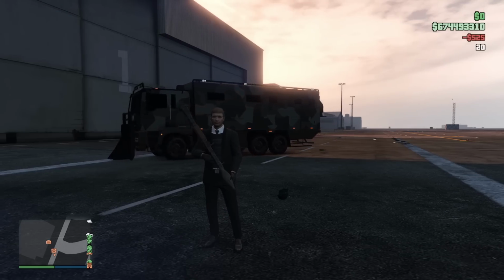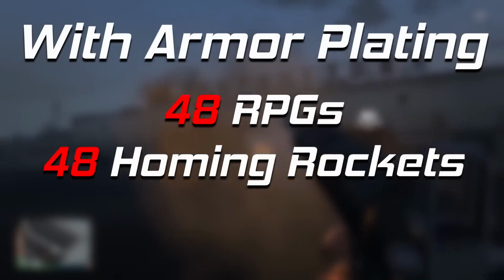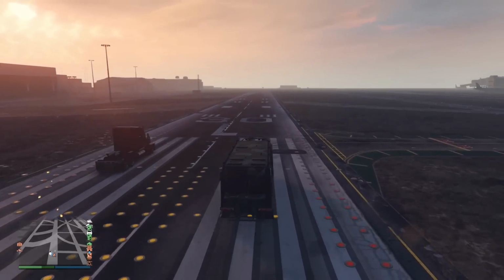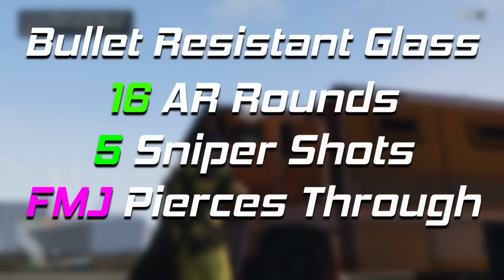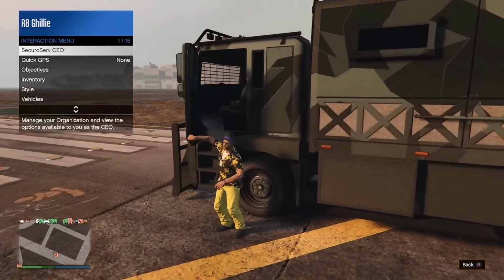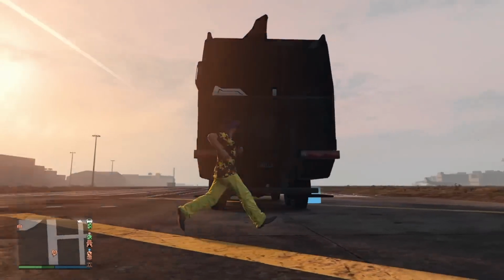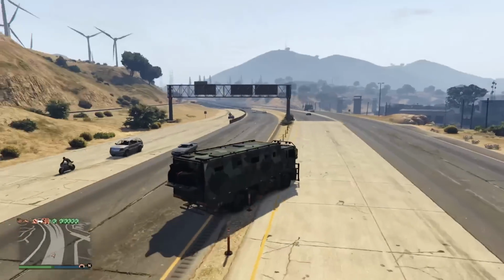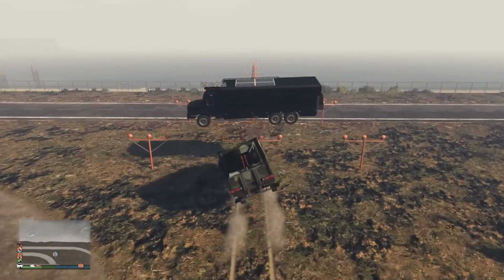GTA Online: Brickade 6x6 In Depth Guide and Review (The BEST Armored Vehicle In Years!)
The Brickade 6x6 is a new service vehicle released as part of The Los Santos Drug Wars DLC, and it is the best armored vehicle we have gotten in GTA Online in a LONG time. It is nothing short of amazing. I review why that is in this video!

Huge thanks to my friend EnderCrafter for helping me record and test for this video!

📃 CREW INSTRUCTIONS
1. and see the mstr requests channel for further instruction!

5️⃣ TOP 5 SUBMISSION INSTRUCTIONS

1. Upload UNEDITED clip to YouTube as Unlisted
2. Email the video link to along with a line saying "I give GhillieMaster permission to use this clip in a video..." with the subject line containing the theme of the submission. Also write what name you want to be called by in the video.

🎵 MUSIC USED IN VIDEO:

Title: CC Track 6
Track is composed by: Unknown
Stems are remixed by: HighResolution
Track is a property of: Rockstar Games